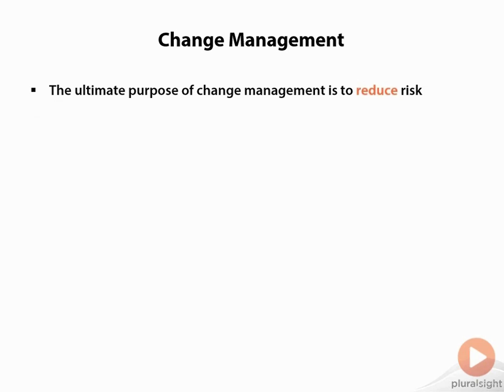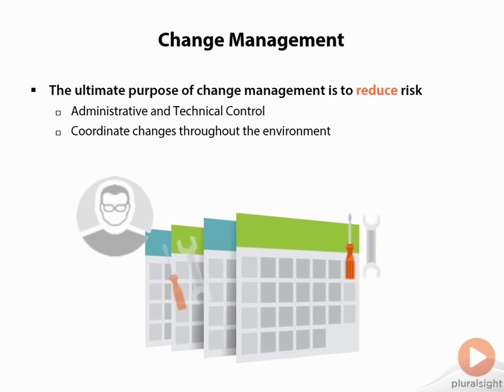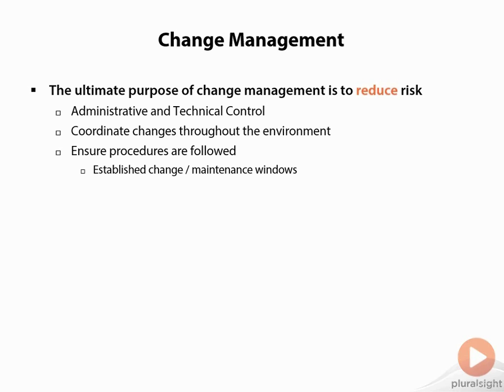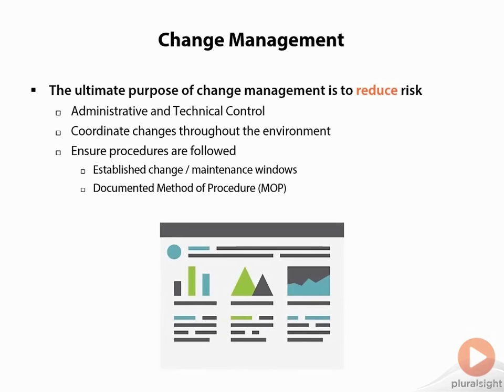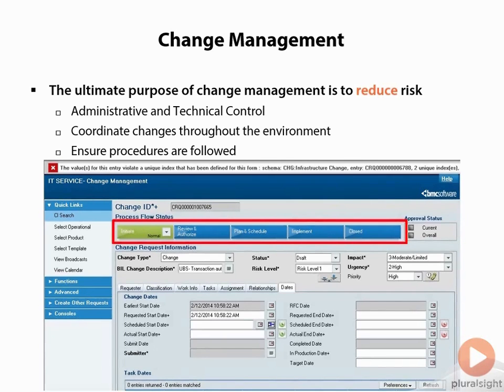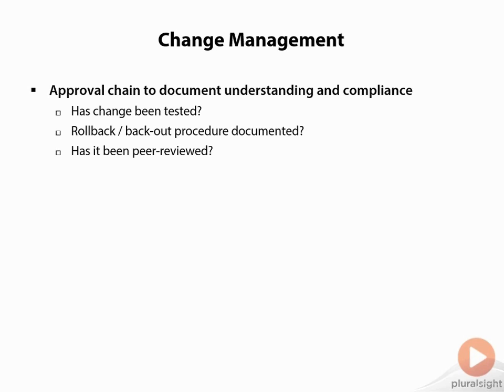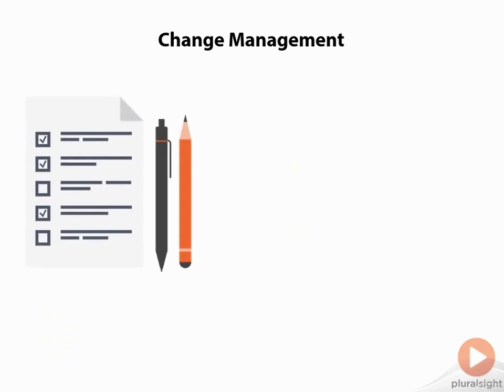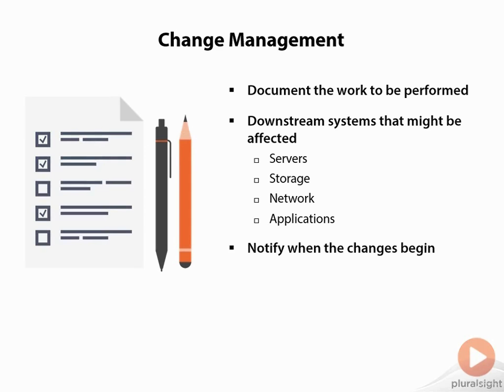023 Change Management